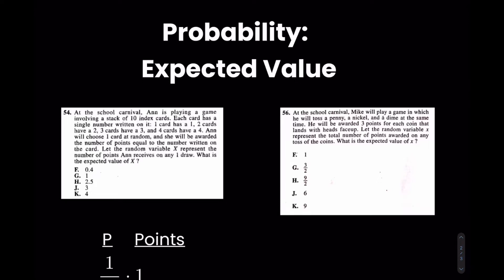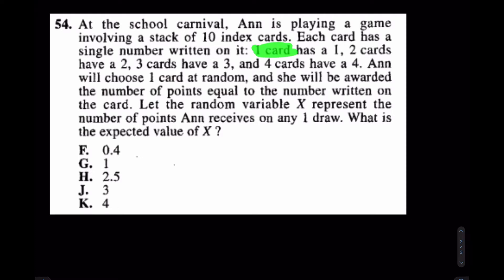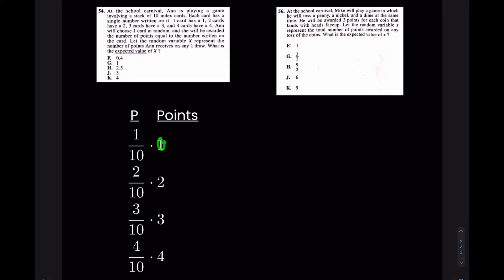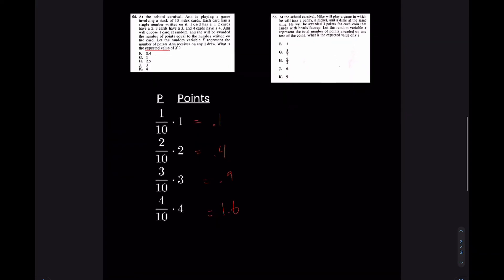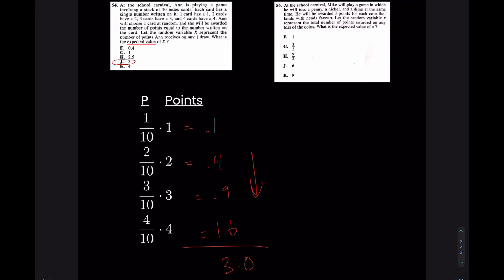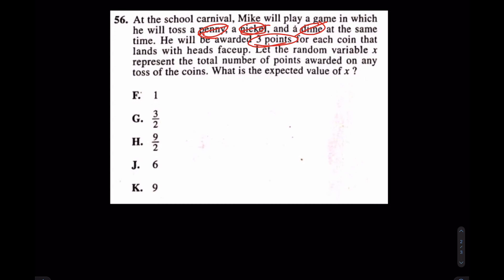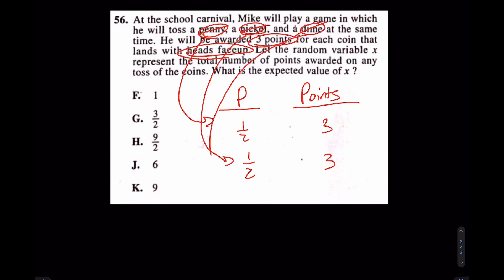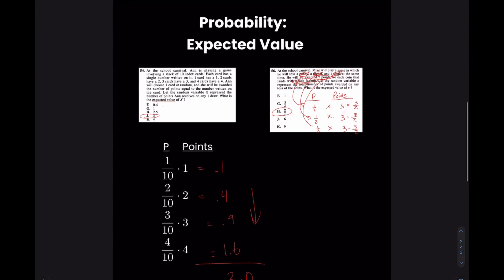Expected Value?? MORE LIKE EXPECTING TO GO TO HARVARD Probability: ACT Math SAT ACT MATH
Good job!

Good job!

mathhelp A quick video explaining a commonly tested idea on the ACT Math: Expected Value. A topic that lives in the realm of Probability.